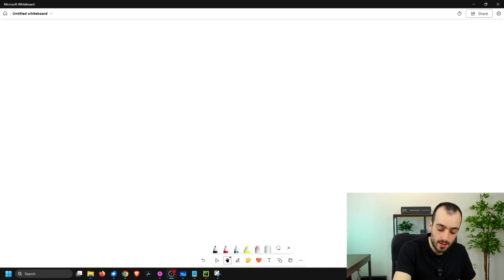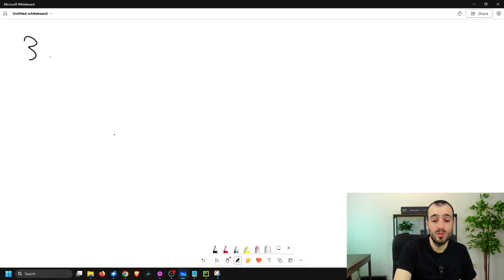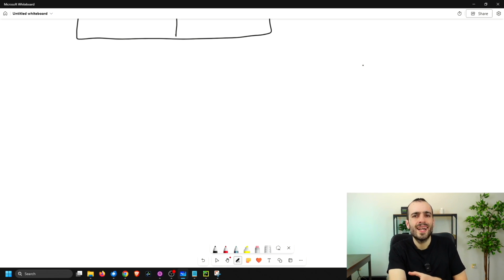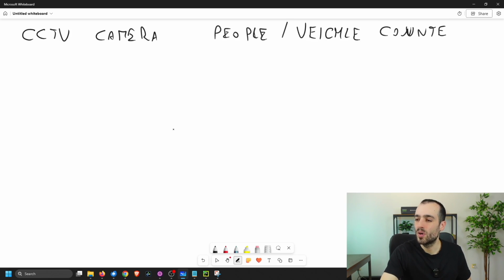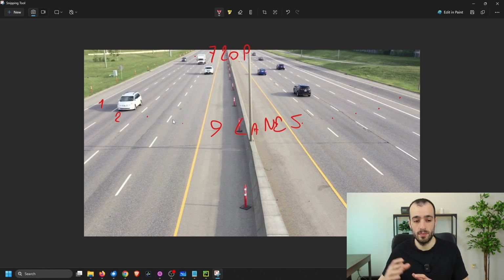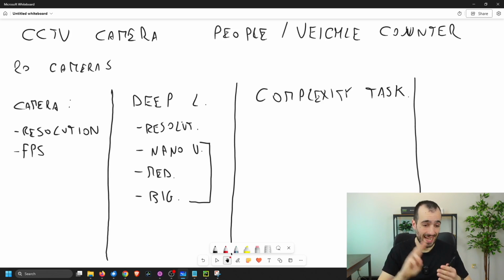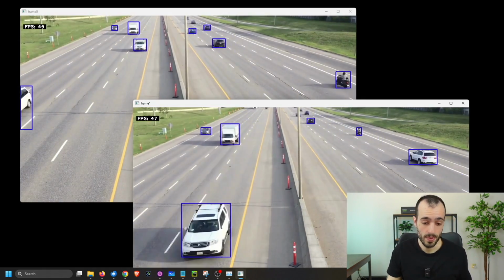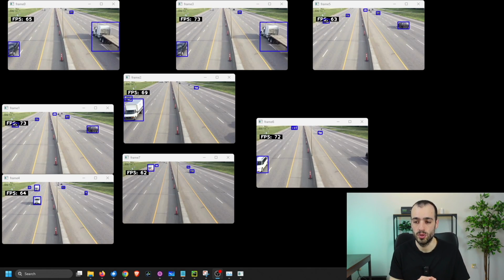Thoughts on hardware setup for Computer Vision software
Learn how to choose the ideal hardware for your computer vision projects. Our guide covers key factors, optimization techniques, and examples.